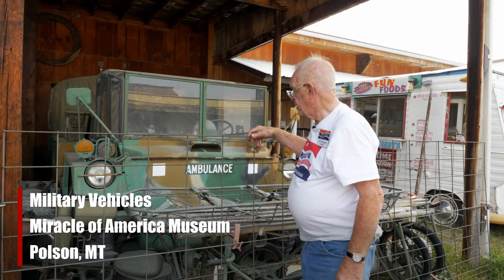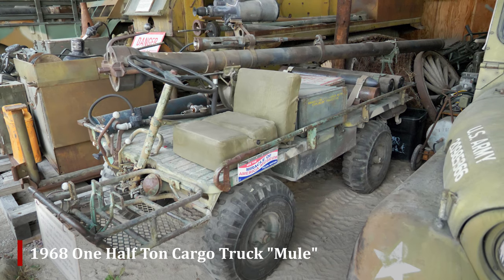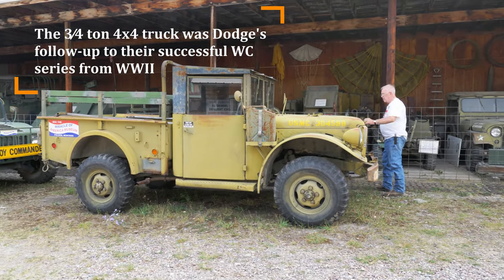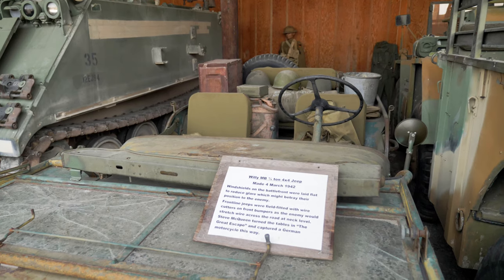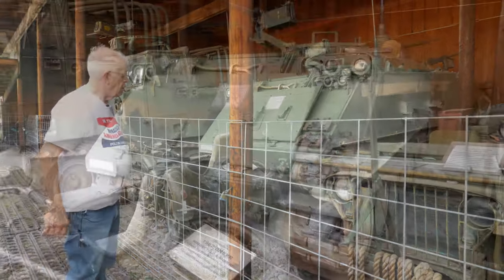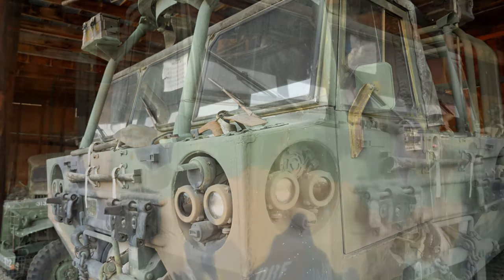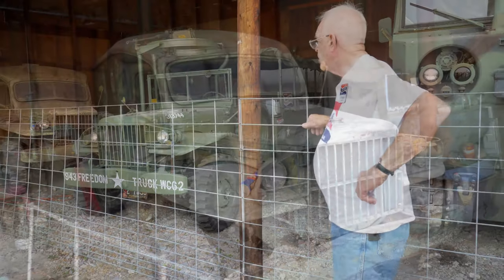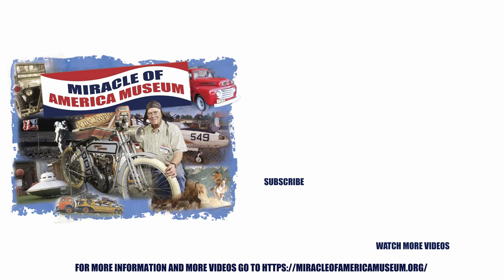Military Vehicles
Military vehicles for all occasions. Accompany Gil as he shares some
historic trivia about the variety of wheeled and tracked vehicles.